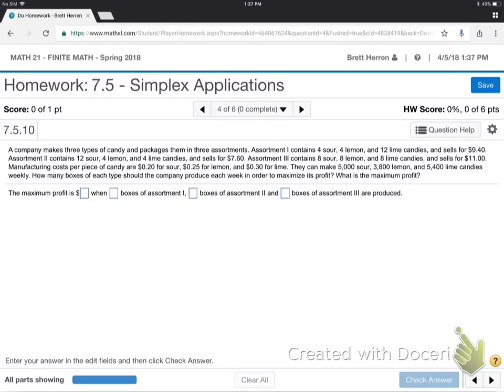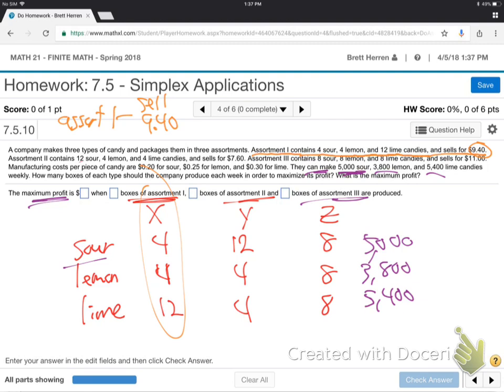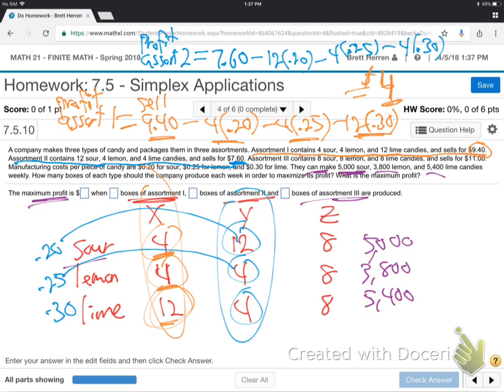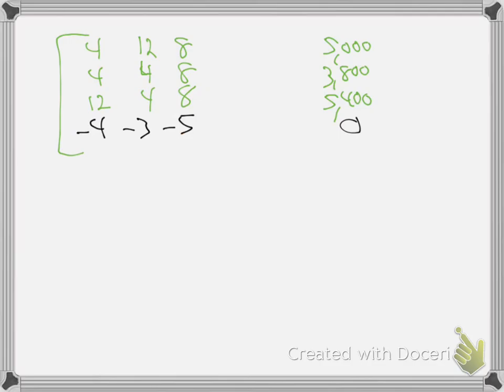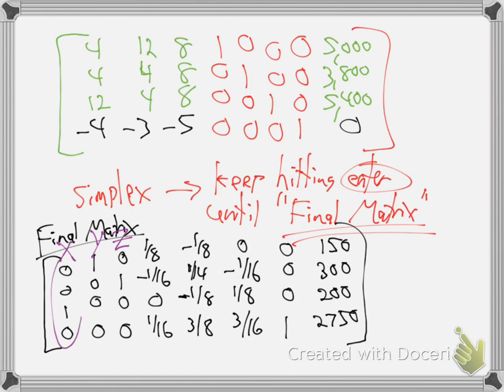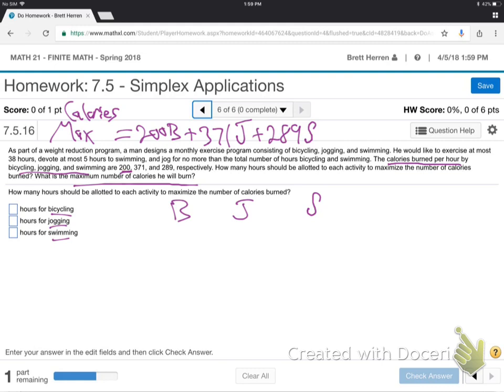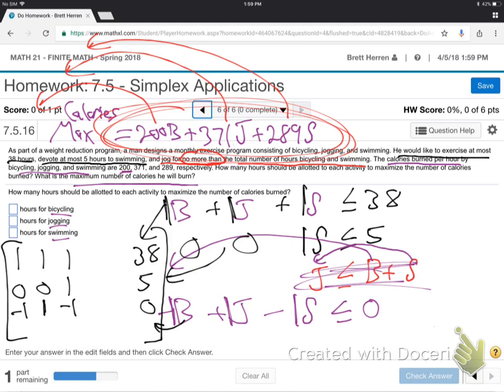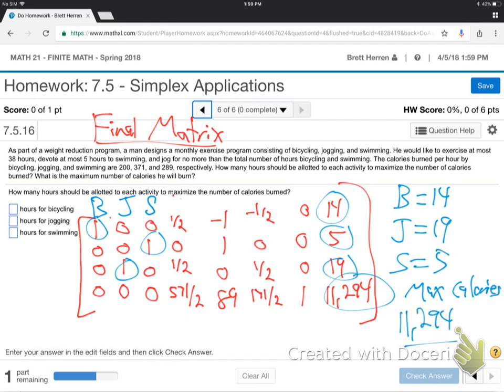m21-7.5 part 2